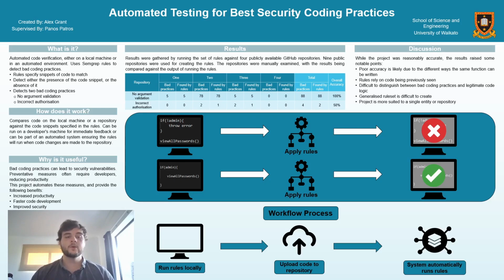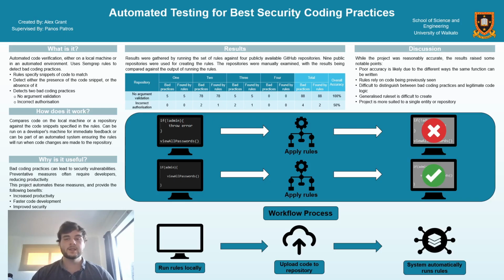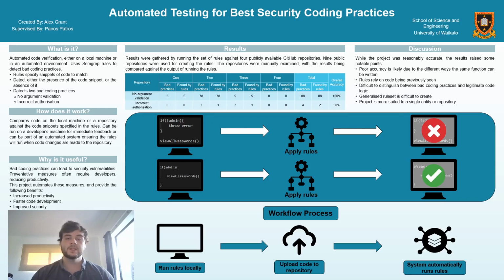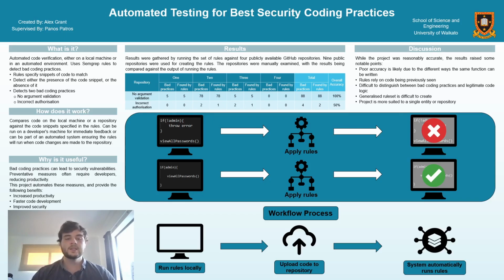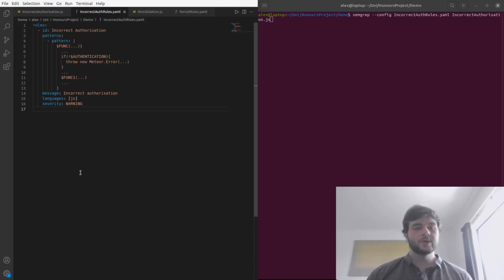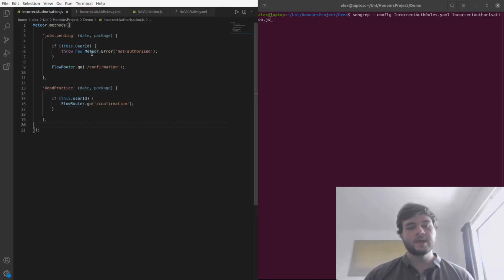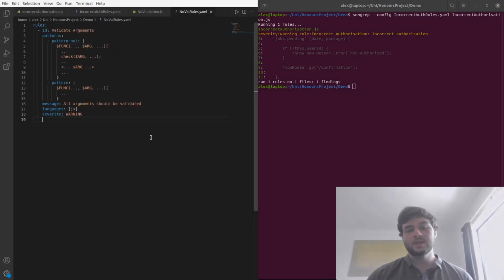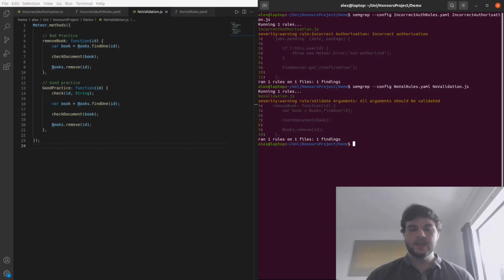Automated Testing for Best Security Coding Practices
R&D project by: Alex Grant
Supervisor: Panos Patros